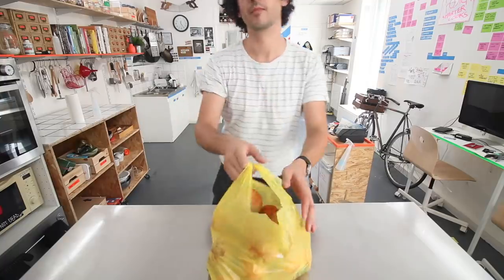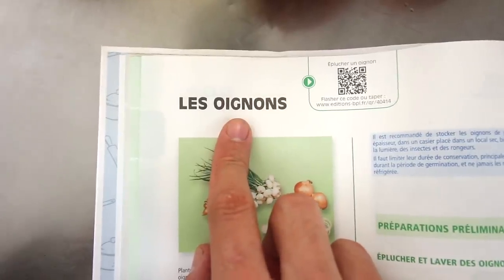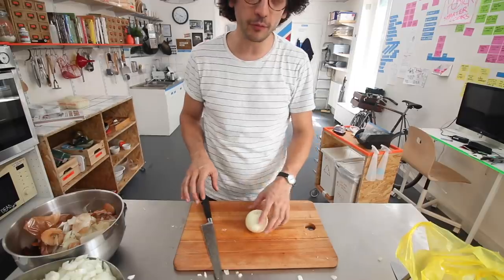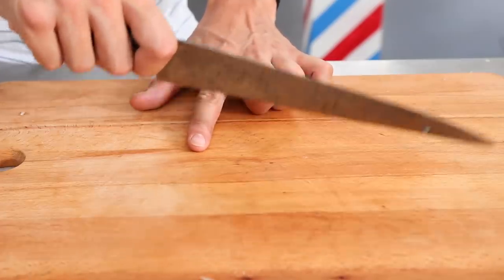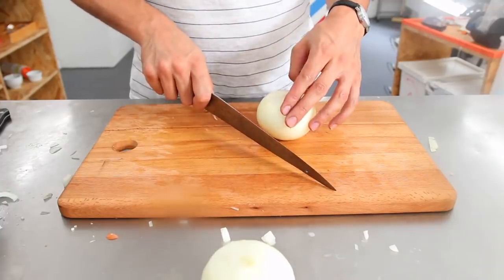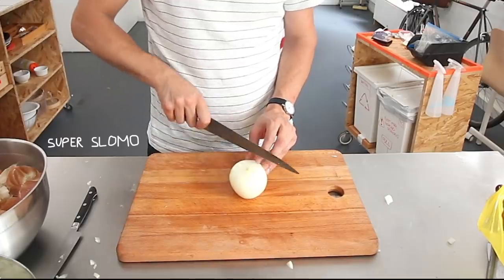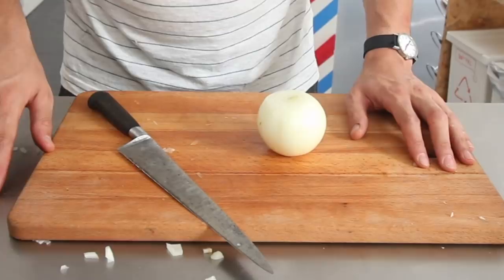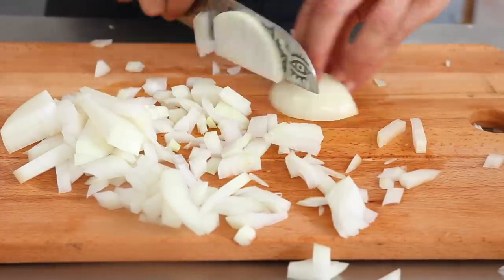I Learned How They Chop Onions On The Street...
The Fastest Onion choppers in the world all use a different technique than the classic one I know. This is really How to get faster at Chopping Onions ! Here's Useful (Old School) Cookbook I used with the classic french technique to chop onions. Also here's the Video I mentioned with the street guy chopping onions faster than a blender !

My Favorite Cooking / Baking ware
Non stick cooling rack
Silicon pastry mat
Stainless Steel Mixing Bowls
Baker's Half Sheet Tray
Small kitchen scale
Non-contact Digital infrared thermometer
Lodge Cast Iron Skillet
Digital Food Cooking Thermometer

MY FILMING GEAR
Canon 70D Camera
Canon 10-18mm Vlogging lens
Sigma 18-35mm 1.4 all around Food Lens
Canon 100mm Macro Food Lens
Rode VideoMic Pro (microphone)
Mini tripod
Bigger tripod
Gorillapod Flexible
My Smartphone with a good lens

*  SUBTITLES  *
You want to Help everyone understand that F* French ??

* MUSIC *
Music by Jesse James - 9 Lives

*  MERCH      *
I have my own BRAND ! Stickers, posters and Pizza Shirt and Power-drill guns in the kitchen :) Buy them and support the French Guy's adventures

for mouth watering photos and good discussions ;)

* COOKBOOK PROJECT *
I am thinking of making an über cool cookbook, so if you are interested, drop me a line there

Alex